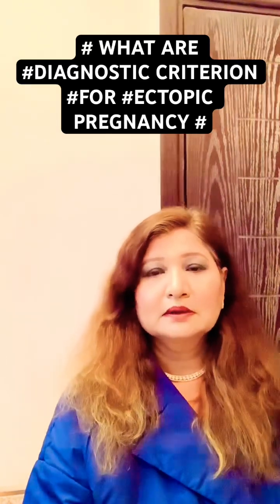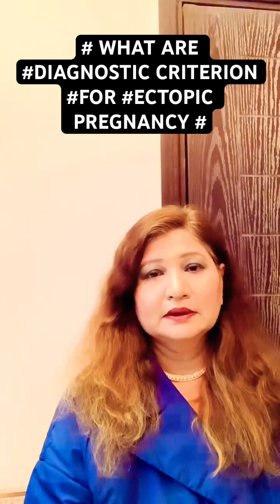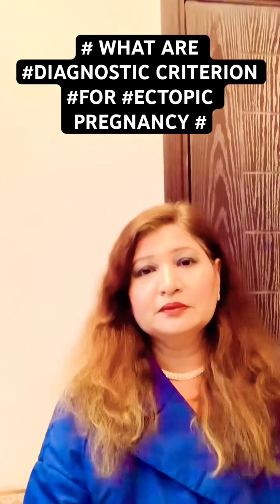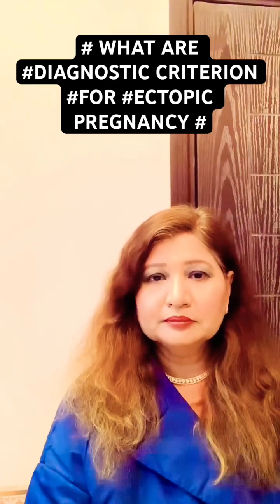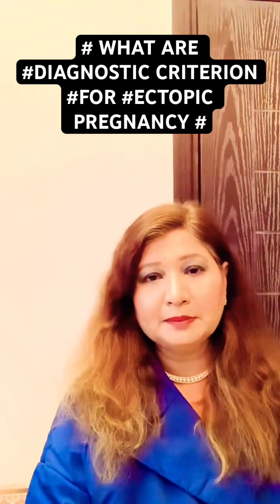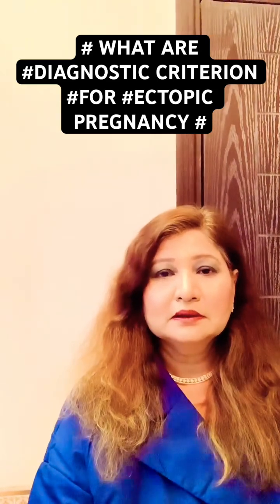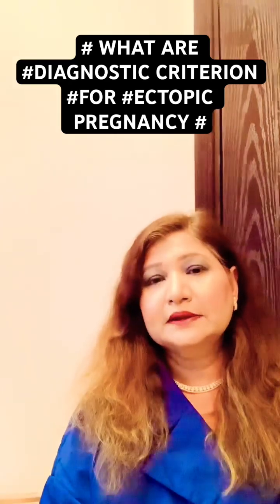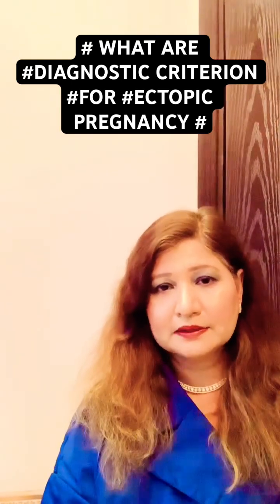DIAGNOSE ECTOPIC PREGNANCY WHAT ARE SIGNS AND SYMPTOMS #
IN THIS VIDEO I HAVE EXPLAIN ABOUT ECTOPIC PREGNANCY #🤰 A PREGNANCY THAT OCCURS OUT SIDE THE UTERUS RISK FACTORS FOR ECTOPIC PREGNANCY SIGNS AND SYMPTOMS OF ECTOPIC PREGNANCY VAGINAL ULTRASOUND IS BEST PROCEDURE TO DIAGNOS ECTOPIC PREGNANCY 🫃 #@HealthShowWithDoctorTahira